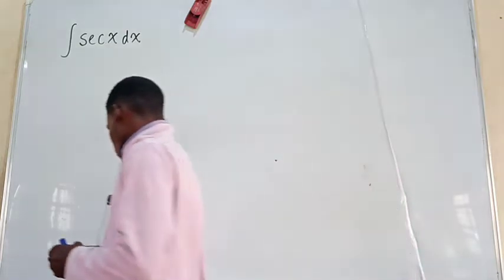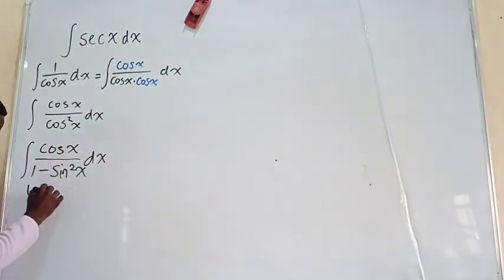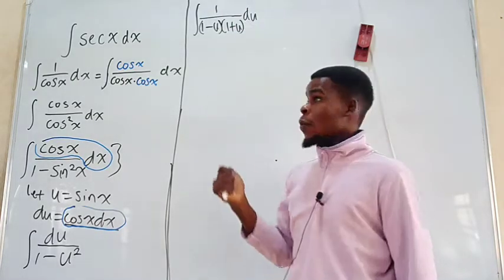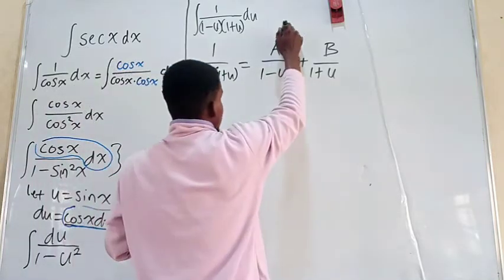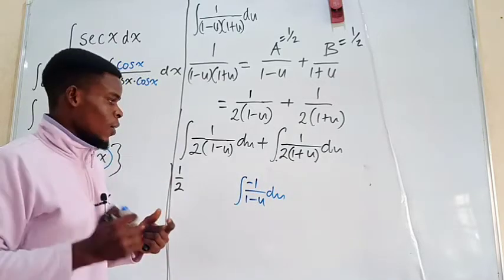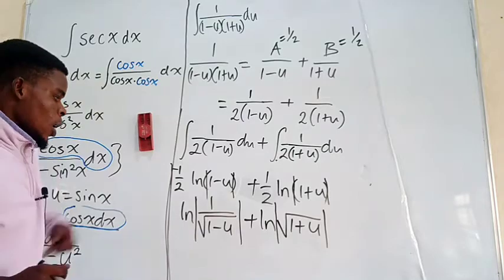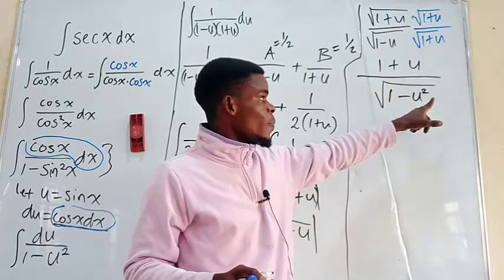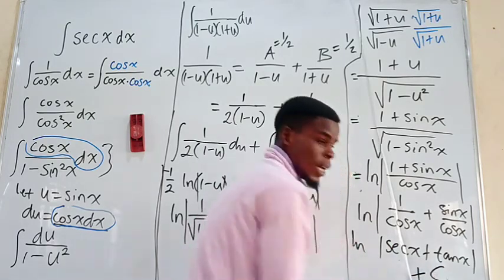integral of secx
in this video, I solved the integral of secx wrt x using partial fraction decomposition methods.